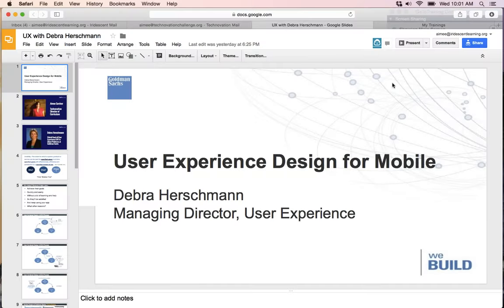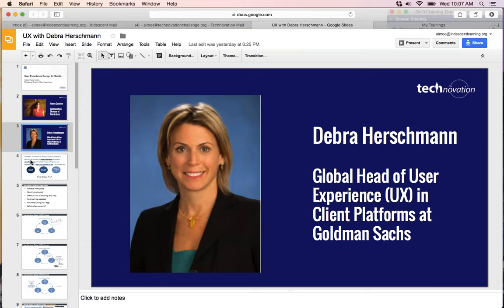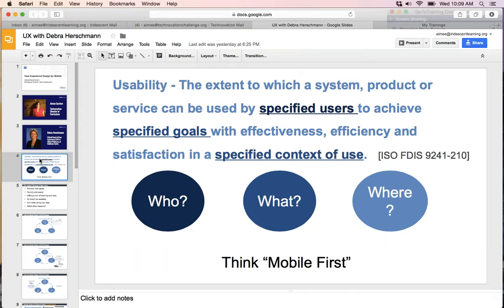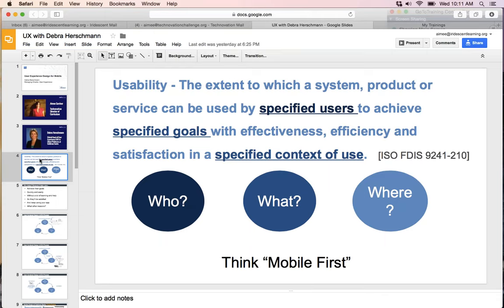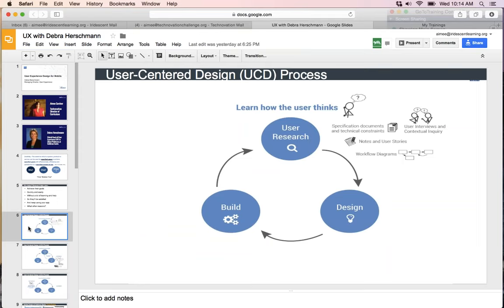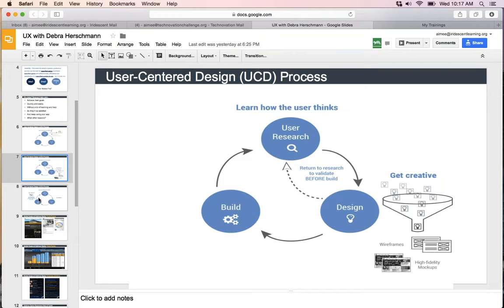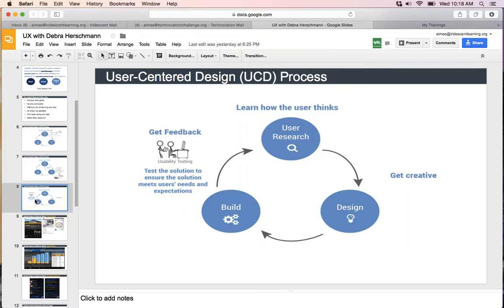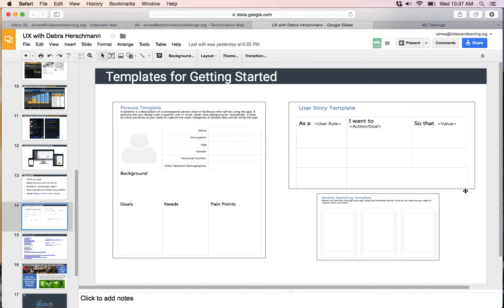UX with Debra Herschmann of Goldman Sachs